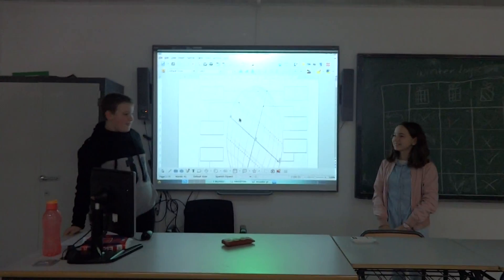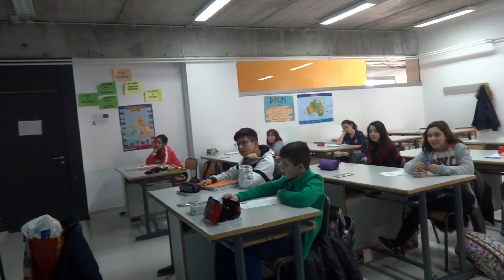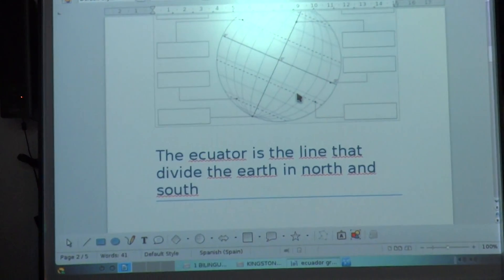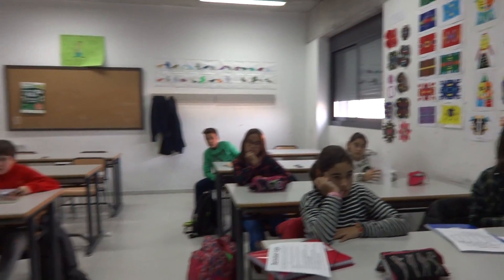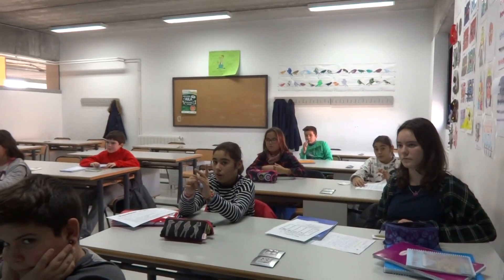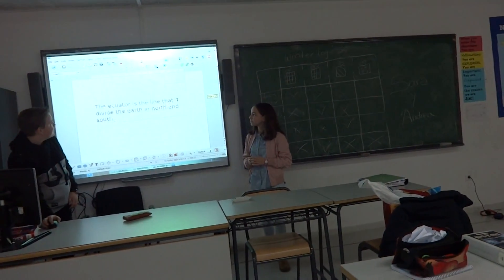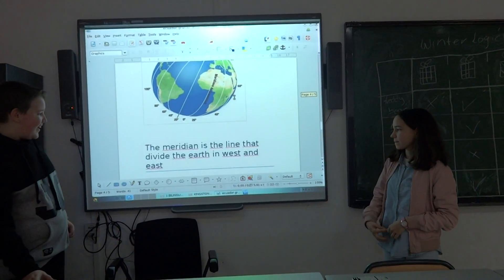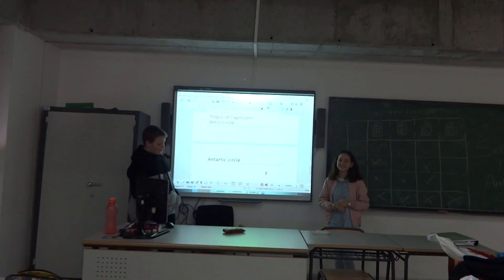SOCIAL SCIENCES (Adrián/Eva 1B)